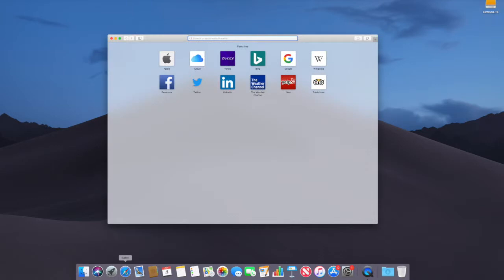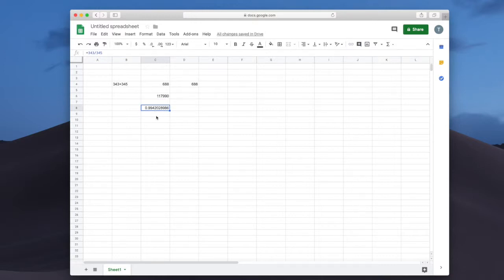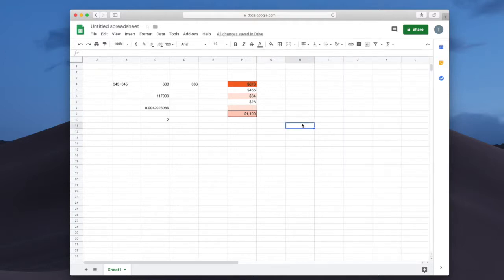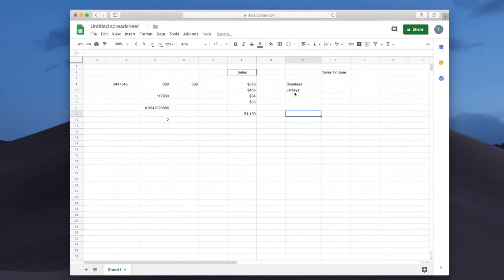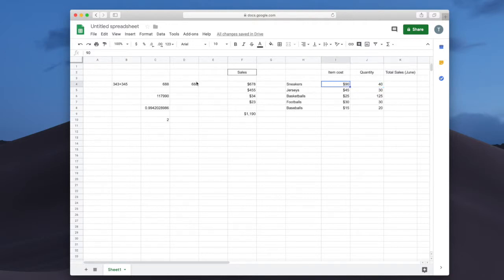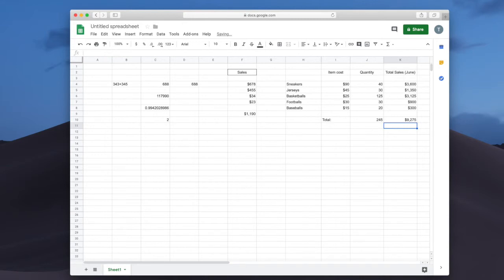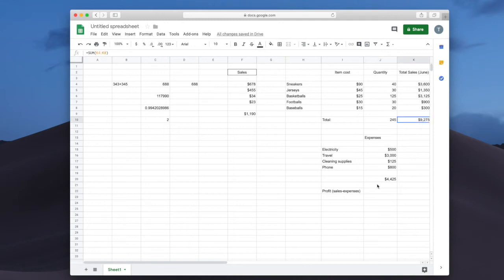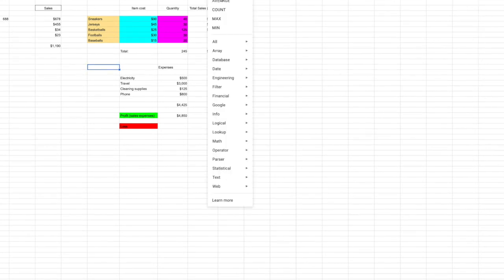Basics of Google Sheets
Use Google sheets as you would a calculator.  You must use the functions / macros in order to do the operations.  Note:  Google Sheets is very similar to Microsoft Excel.